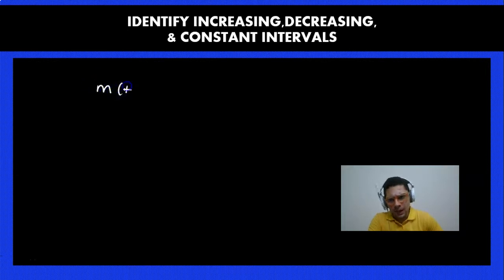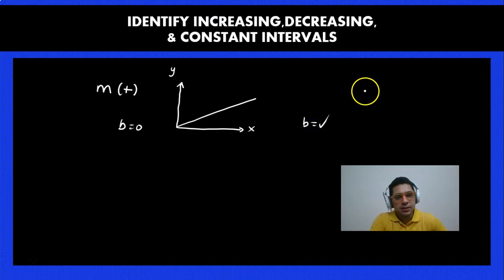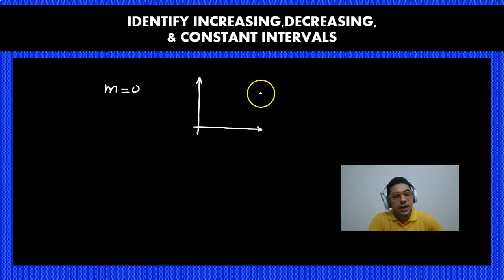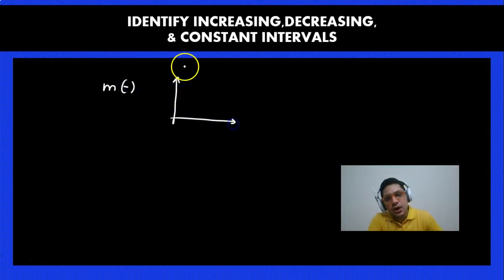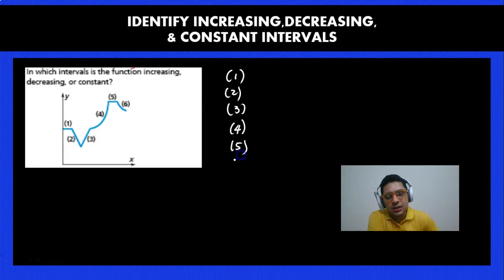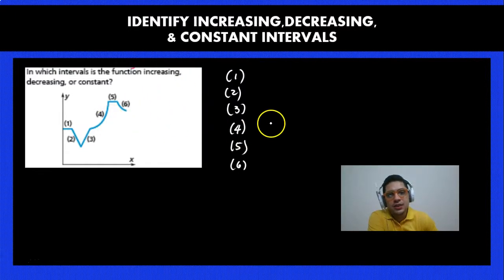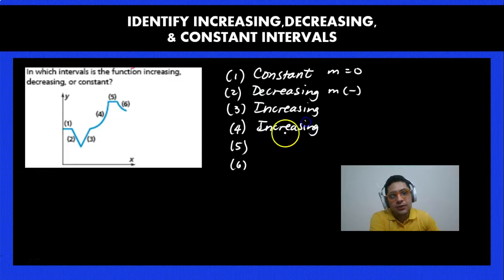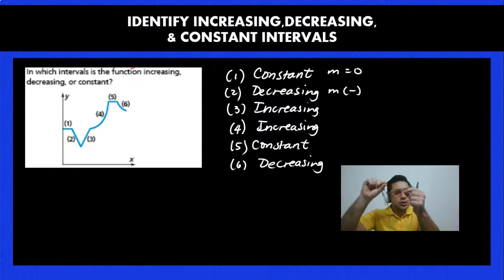LINEAR FUNCTIONS | IDENTIFY INCREASING, DECREASING AND CONSTANT INTERVALS + Example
OMG! Oh Math Gad! Welcome to today's video tutorial in which we are going to learn how to identify increasing, decreasing and constant intervals: how the slope changes in each case, identification and a example with different intervals solved.

This video is for 8th grade math students and anyone who wants to learn about HOW TO  IDENTIFY INCREASING, DECREASING AND CONSTANT INTERVALS and their SLOPES.